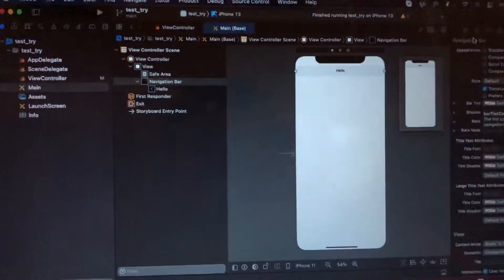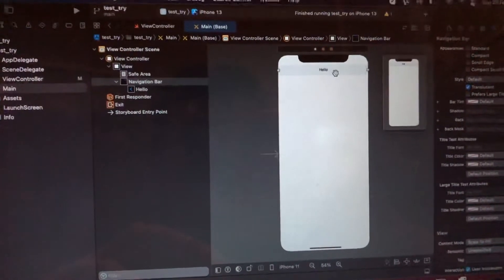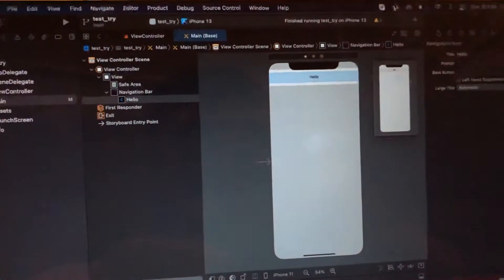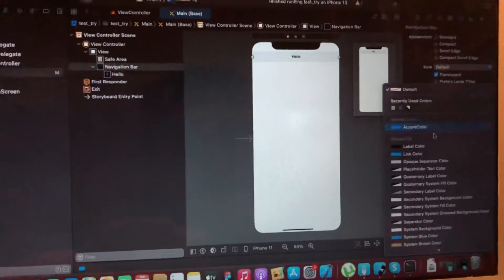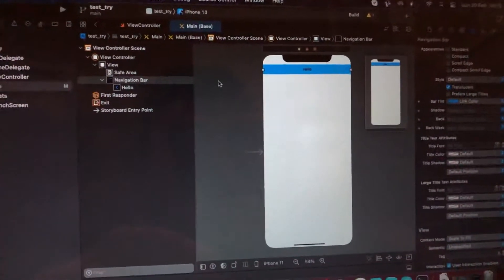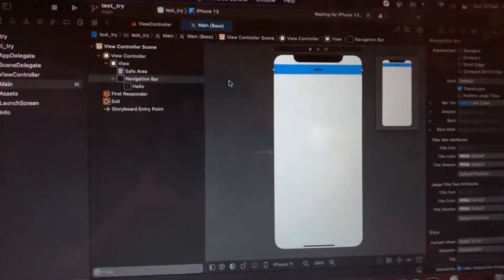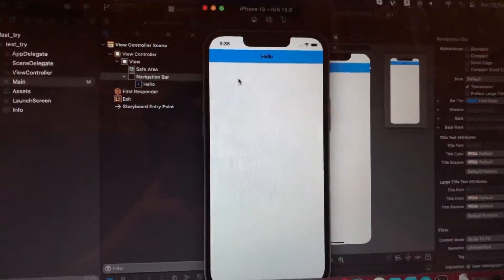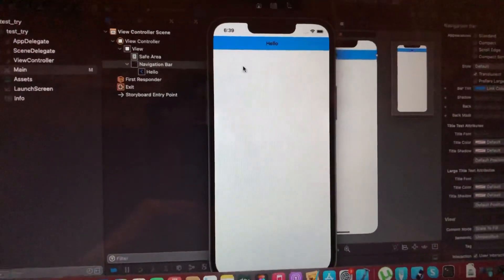Changing Navigation Bar Color In Swift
If you don’t know Changing Navigation Bar Color In Swift, this video is for you.